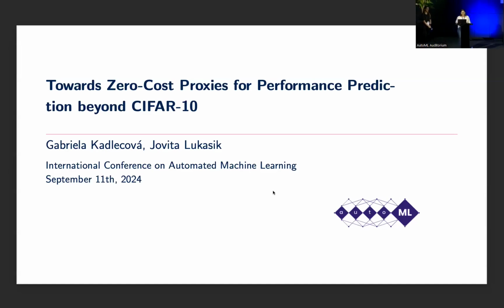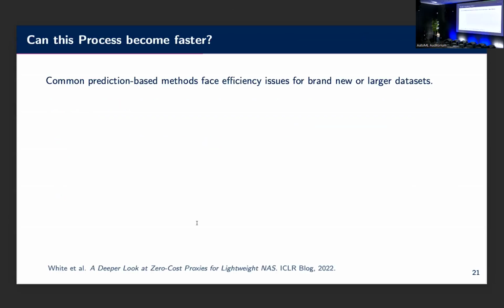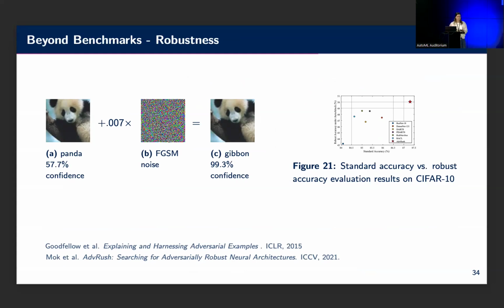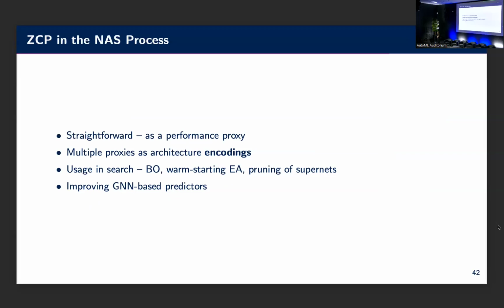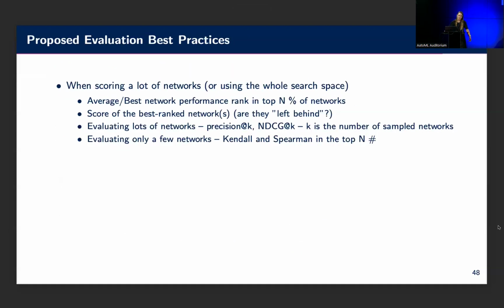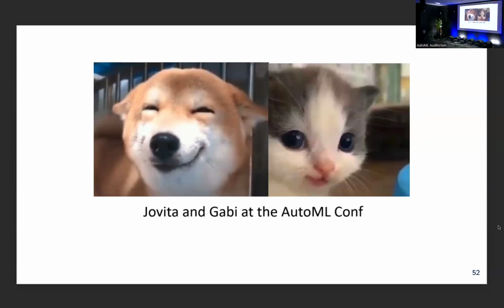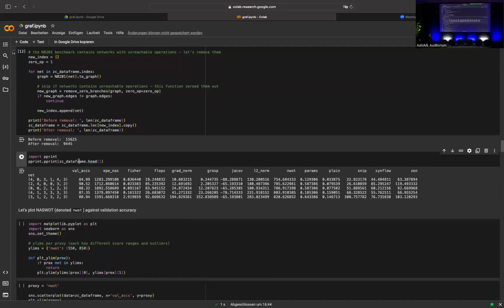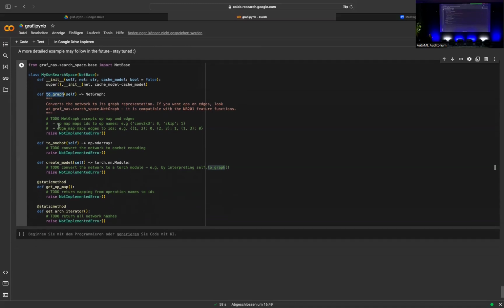[AUTOML24] Towards Zero-Cost Proxies for Performance Prediction beyond CIFAR-10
by Gabriela Kadlecová, Jovita Lukasik